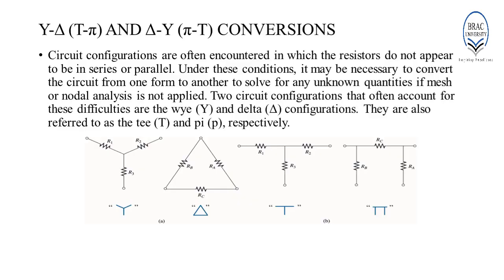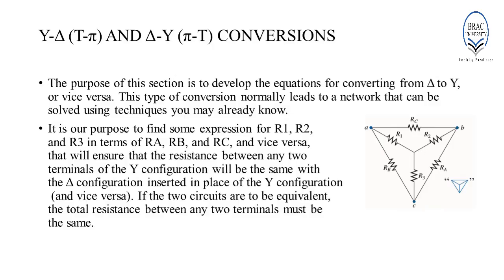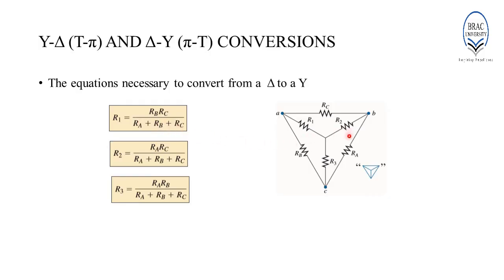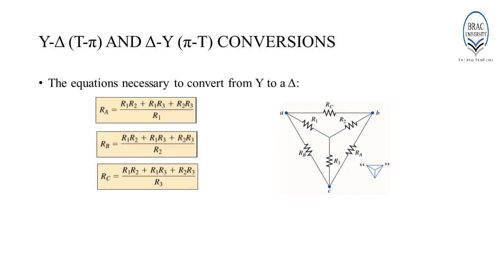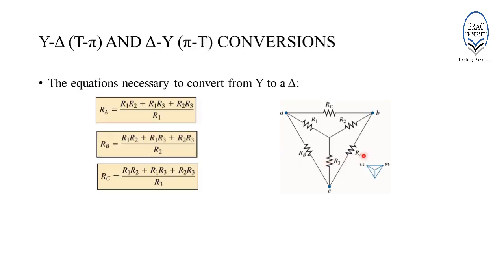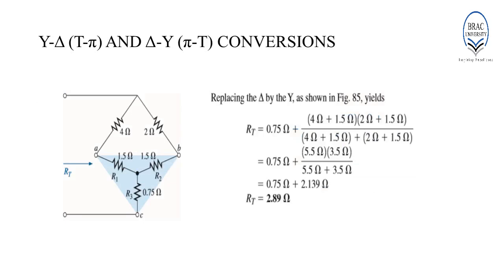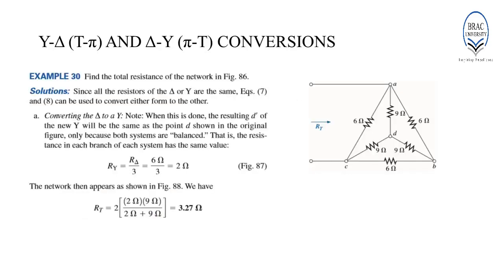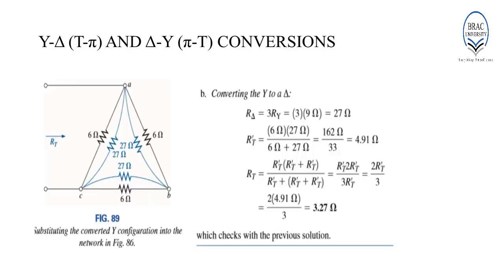Lecture 06 A